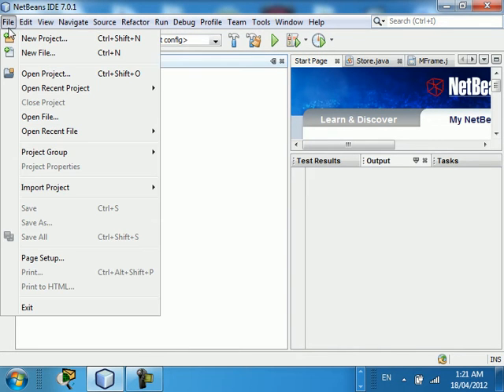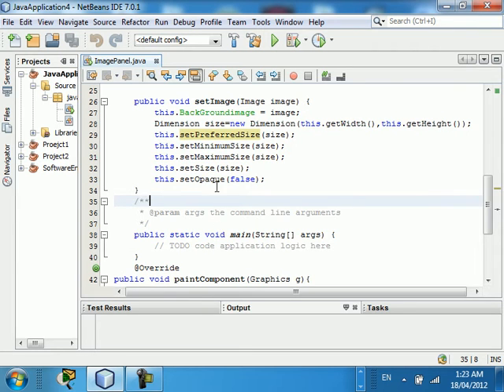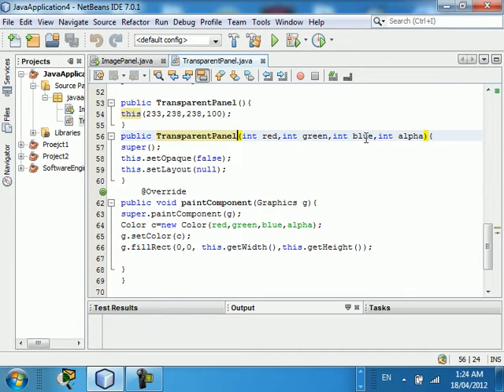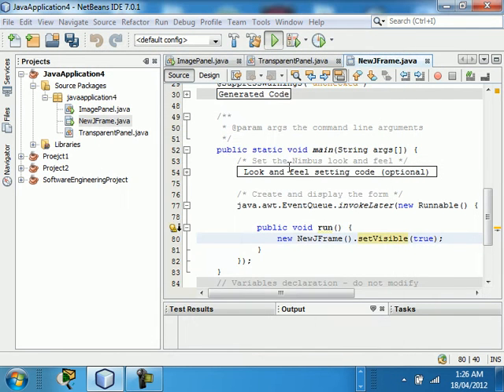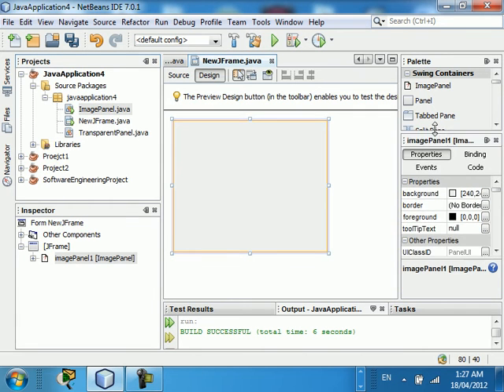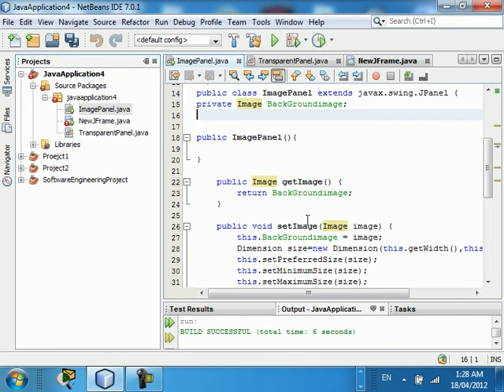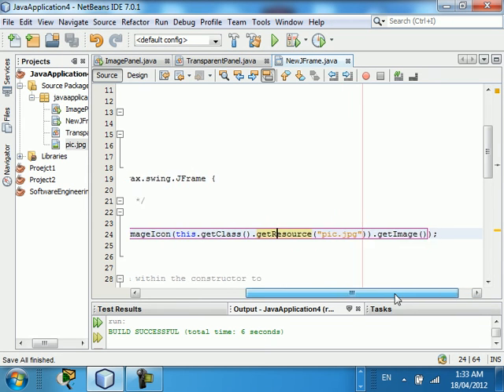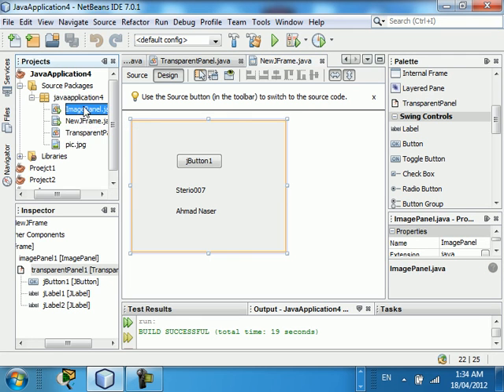ImagePanel in Java NetBeans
this.imagePanel1.setImage(new ImageIcon(this.getClass().getResource("BACKt.jpg")).getImage());
or
this.panel1.setImage(Toolkit.getDefaultToolkit().getImage("b1.jpg"));
ImagePanel in Java NetBeans made by Ahmad A.Naser